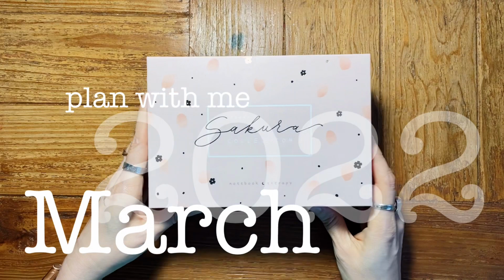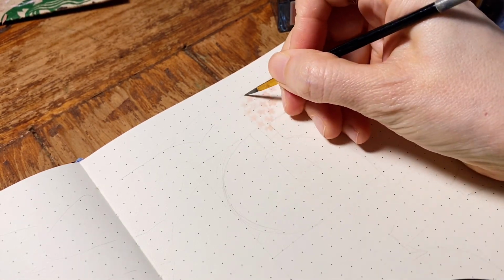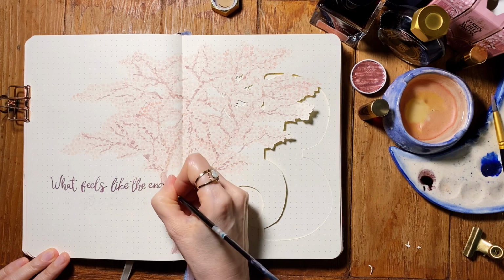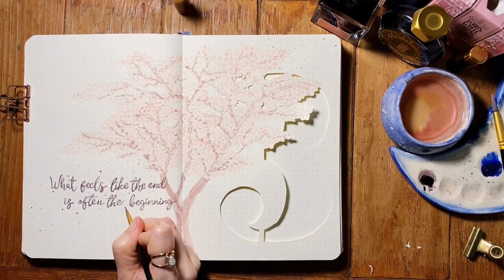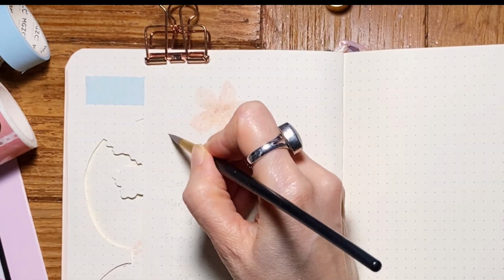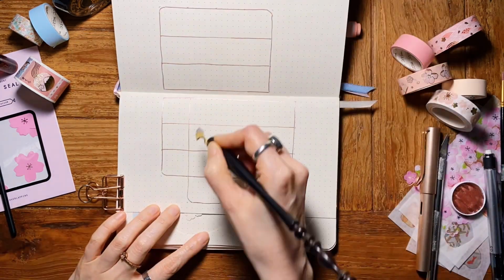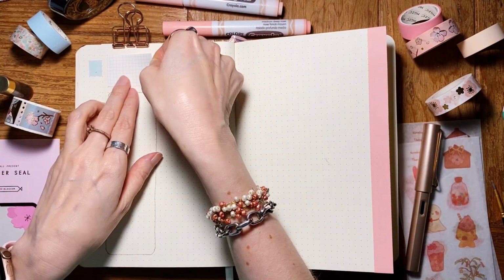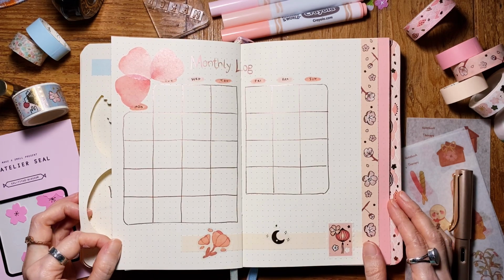PLAN WITH ME | March 2022 Cherry Blossom Theme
One of the few pink things that I love is the Cherry Blossom, the famous Sakura that has inspired millions of stationery items and I own many of them 🌸 March had to be inspired by these beautiful trees and I had the perfect materials to do the theme justice! I hope you enjoy ☺️

Material:
Notebook: Moonlight Journal from The Washi Tape Shop use NALA10 for a discount

Inks: Ferris Wheel Press Strawberry Macaron, Lady Rose in Gold, Beaver Dam Brown

Metallic Watercolor: Rose Gold by Coliro Pearlcolors

Pastel Wide Washi Tape from StationeryPal, use NALA for a discount

Markers: Crayola Colors of the world: medium deep rose, light rose and very light rose

Brushes: Cotman round brush No. 3 and round Rodin No. 5

Permanent Adhesive: Tombow Mono

Fine Liner: Pigma Micron 005 in Brown

Fountain Pens: Lamy Lx Rose gold Extra Fine

*I usually buy my materials on either Amazon (Mexico)